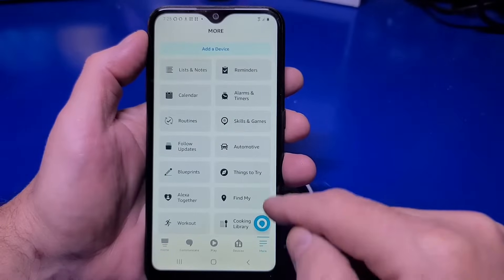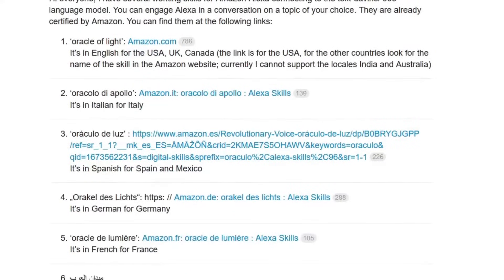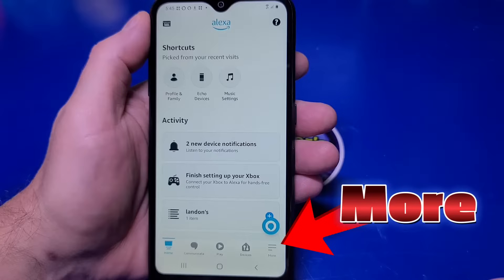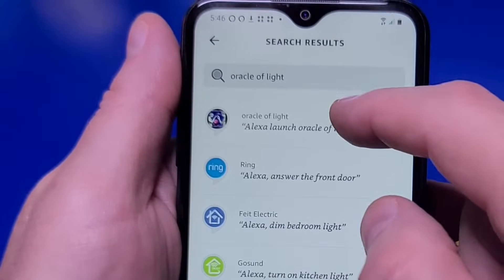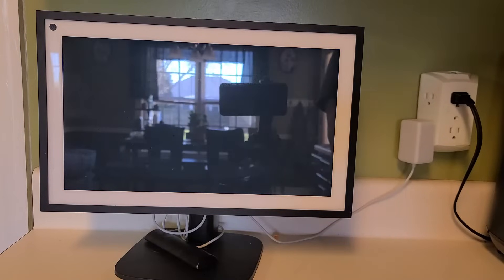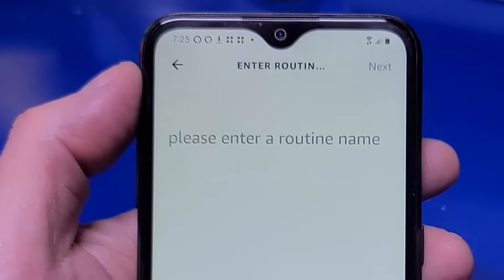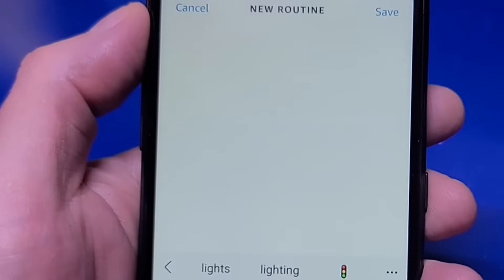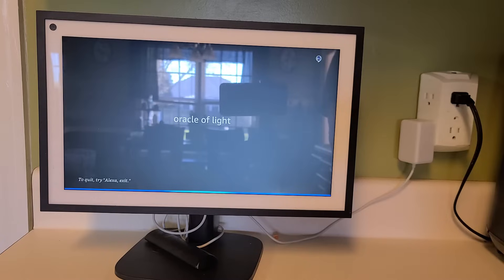ChatGPT Alexa Skill (for Amazon Echo, Dot, Show & Astro) - EASY Setup!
In this video, we'll setup an Alexa Skill that allows using ChatGPT with your Amazon Echo, Dot, Show or Astro Home Robot!  The setup is very easy, it's simply a skill that you enable and you can then summons ChatGPT from any Alexa-enabled device.

UPDATE: 4/4/2023
Oracle of Light Skill is BACK!  Below is his post about the updated version/features:

"The skill ‘oracle of light’ is back, at the same link: Amazon.com: oracle of light : Alexa Skills 5

Chapters
00:00 - Intro
01:23 - Skill Setup
02:10 - Helpful Tips
02:33 - Create a Routine
03:32 - Echo Show 15 Demo
05:16 - Astro Demo

Products Shown
* Echo Show 15 (Amazon)
* Stand for Echo Show 15 (Amazon)
* Echo Dot (3rd Gen) (Amazon)
* Amazon Astro (Amazon) (Price jumped considerably since mine was purchased)